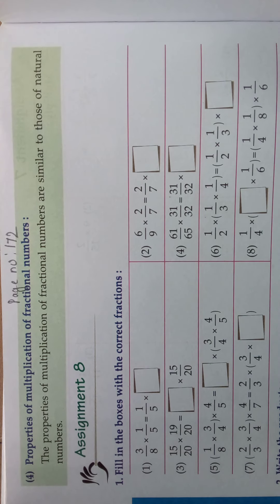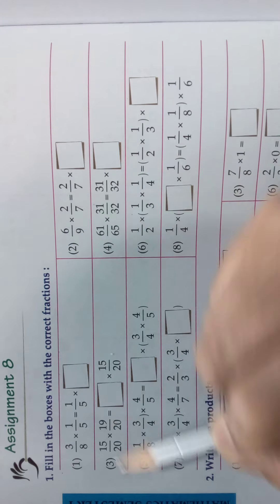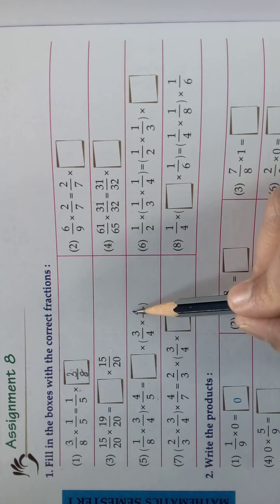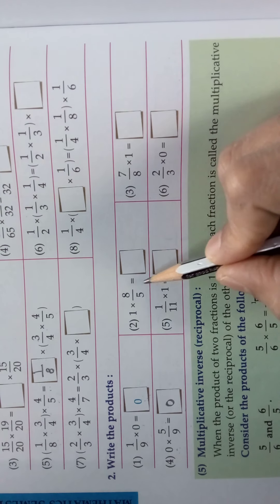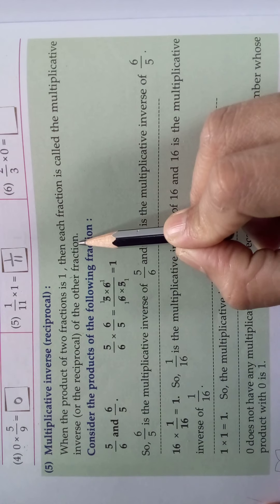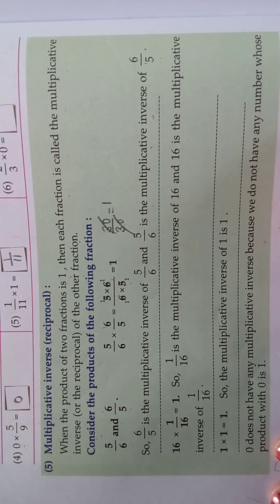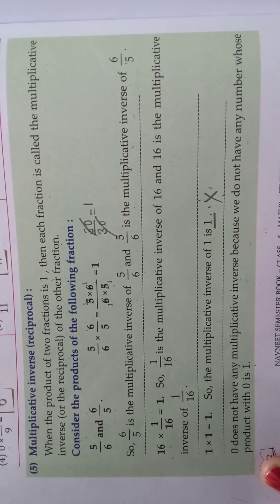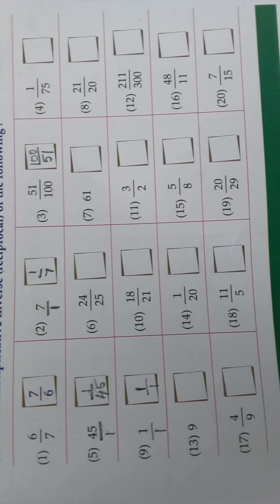Maths Grade 5 Chapter 4 Fractions Video 5